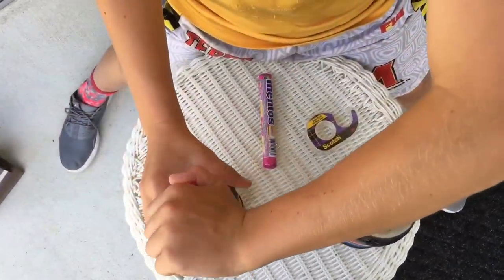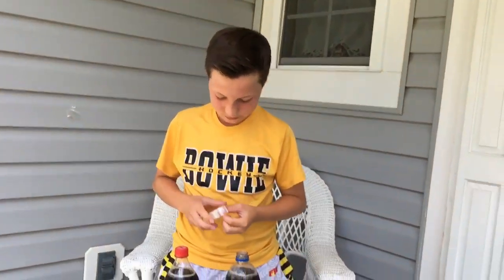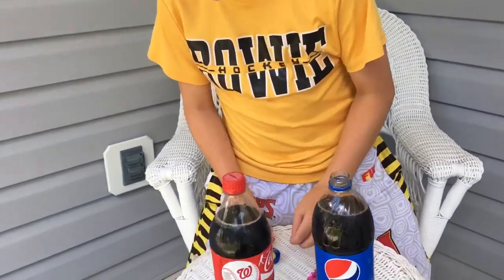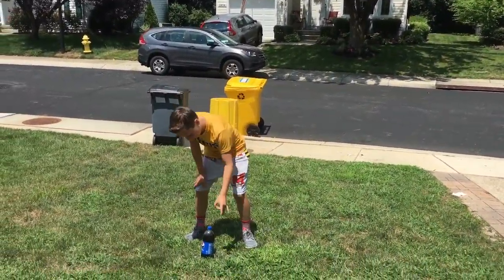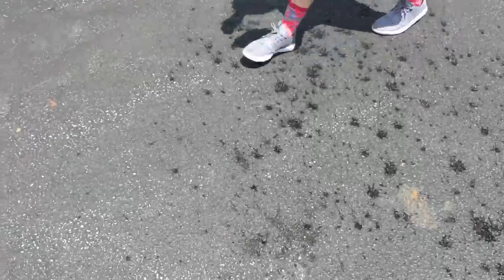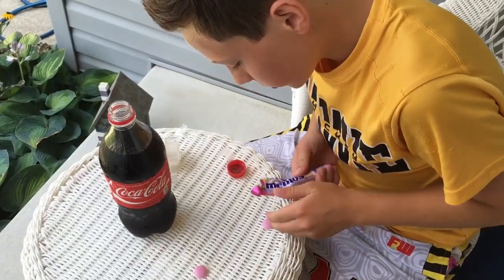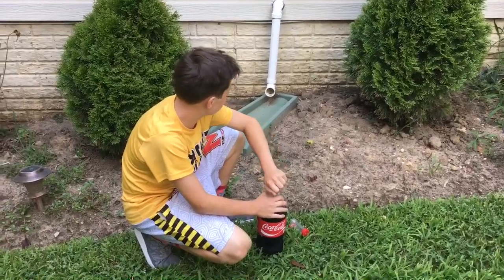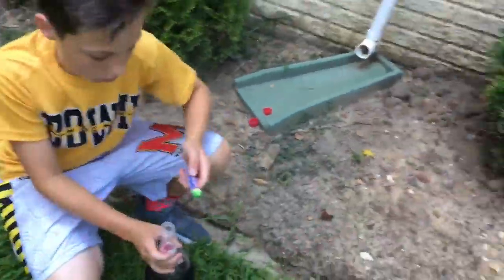Pepsi vs. coke mento challenge